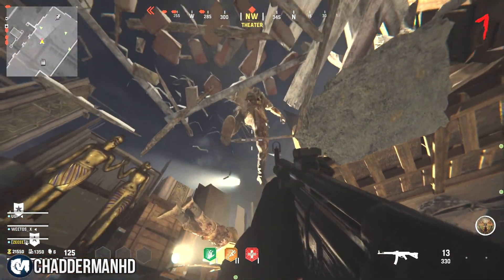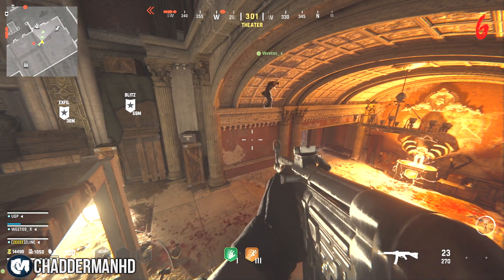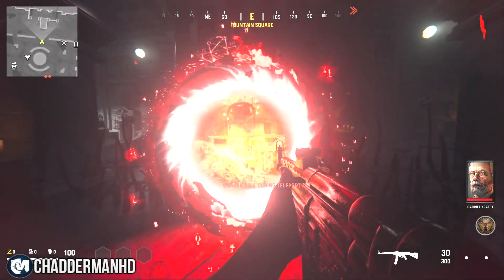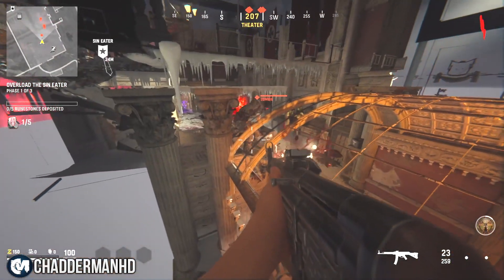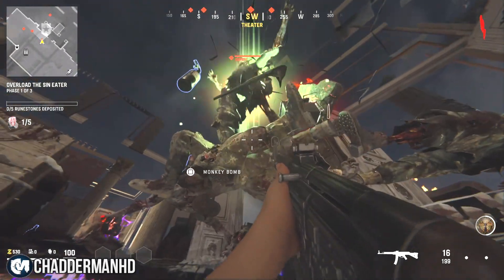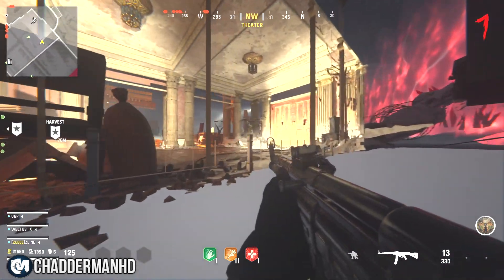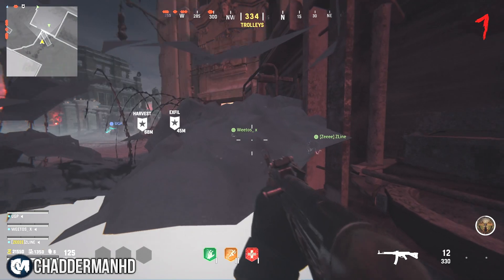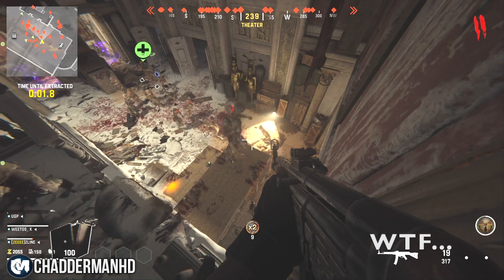Der Anfang Glitches: INSANE FARMING XP GLITCH (Super Easy) Harvest Wallbreach (Vanguard Zombies)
In this video,  you’re going to see a Der Anfang Glitch where you can get INSANE XP by FARMING it  Super Easy in the Harvest mode on Vanguard Zombies.

To be clear: This will take a few steps in order to successfully complete it. But with this video tutorial, you’ll achieve it with ease.

 ▻Founder(s) @IamZLine  @UNIQUEGAMINGProductionZ @zCerealGlitchers & ChadderManHD